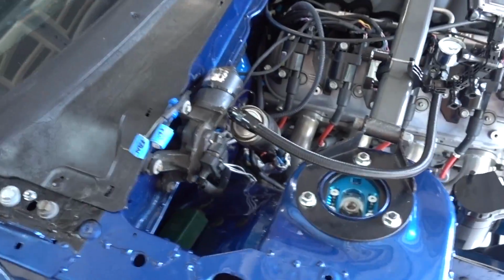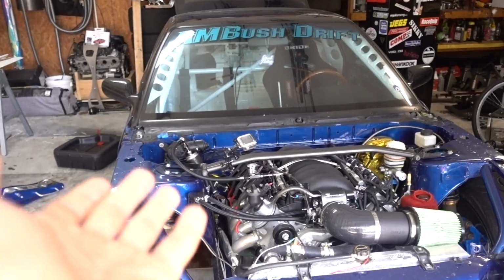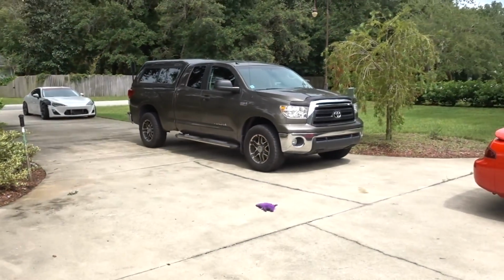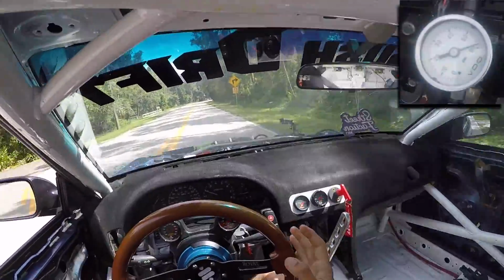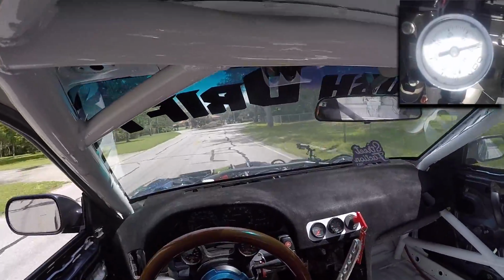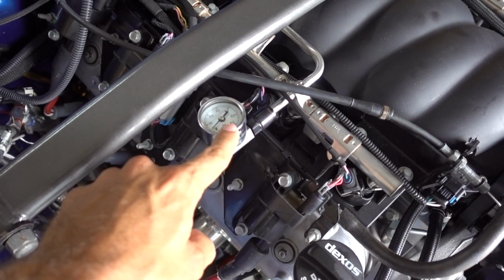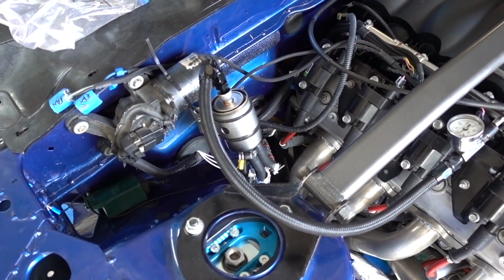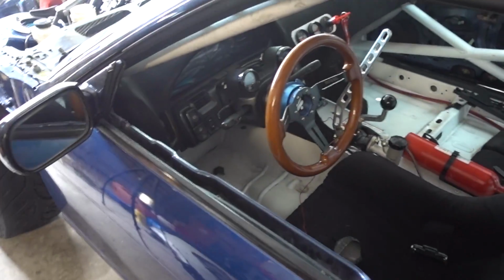LS3 S13 First Drive Fuel Problems.....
Trying to figure out the LS3 S13 fuel delivery issue that has been plaguing me for the last week. Installed a new Walbro 450, and a new fuel pressure regulator, only to suffer from the same issue. Any ideas?